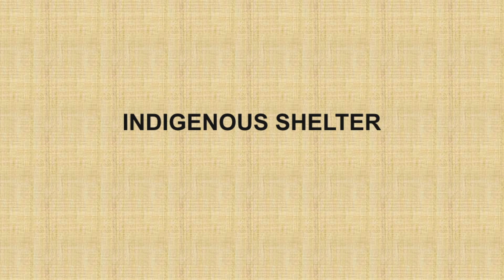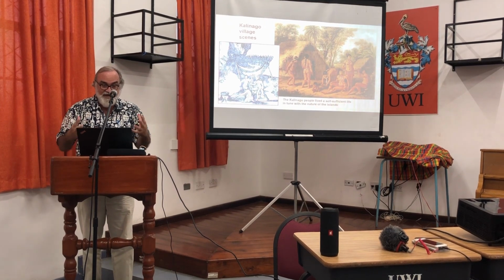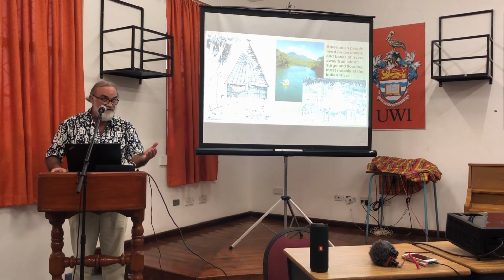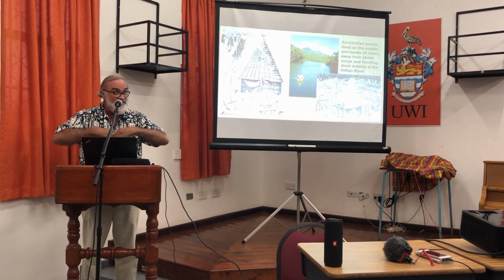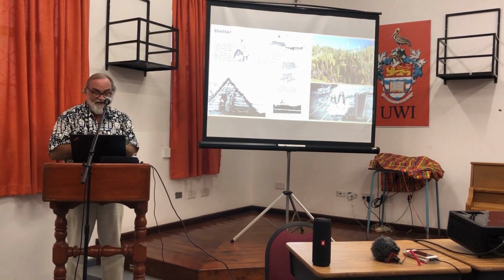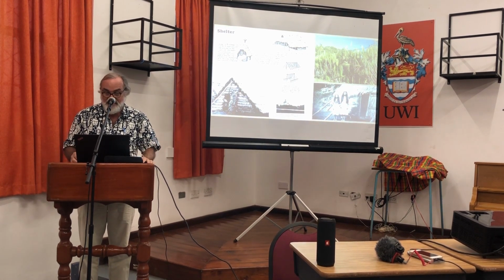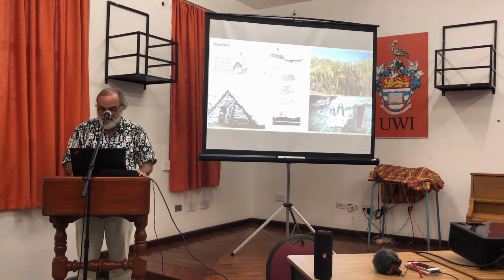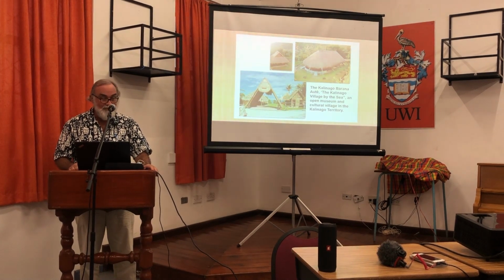Indigenous Shelter - Dr. Lennox Honychurch, History of Architecture of Dominica (1/12)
Dr Lennox Honychurch gives a lecture on the history of architecture in Dominica, hosted by SHAPE (Society for Historical Architectural Preservation & Enhancement). This is part of a 12 part series.